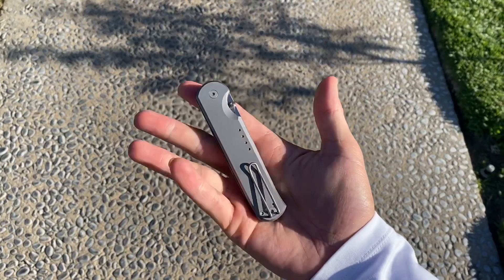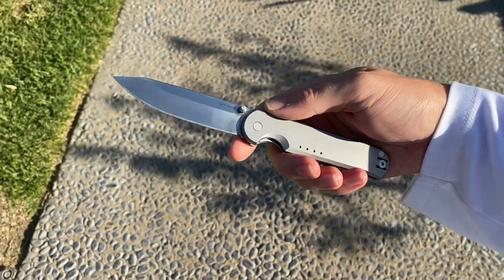Vanax Superclean TORTURE Test. Quietcarry Waypoint VS. Apple and Lemonade!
In this video I test the corrosion resistance of the Vanax Superclean blade steel on the Quietcarry Waypoint by leaving it in apple juice and lemonade to see if there is any effect.